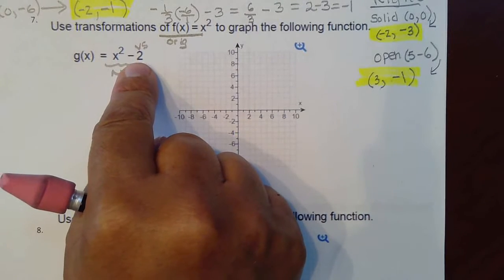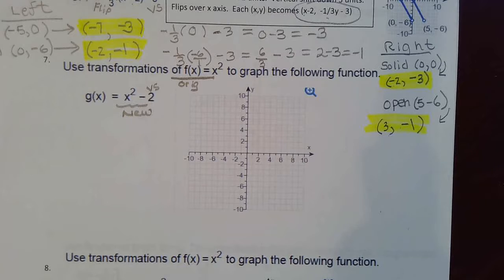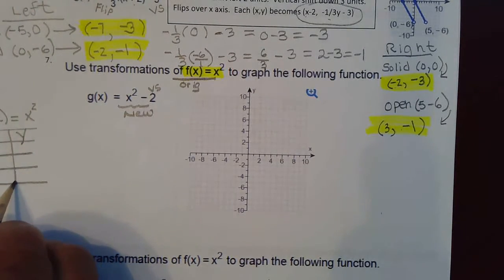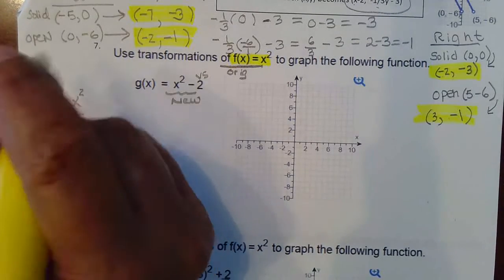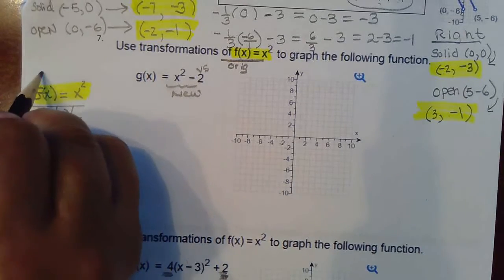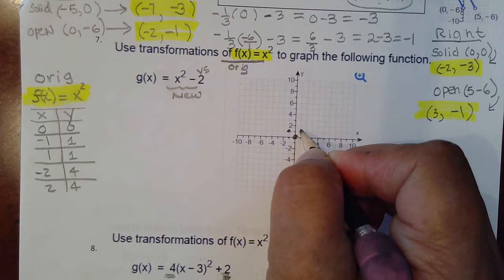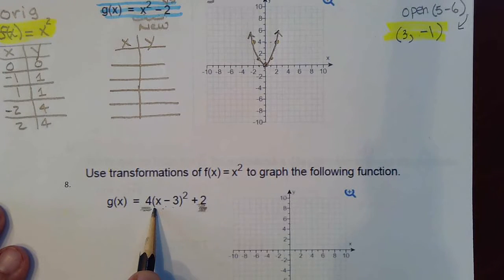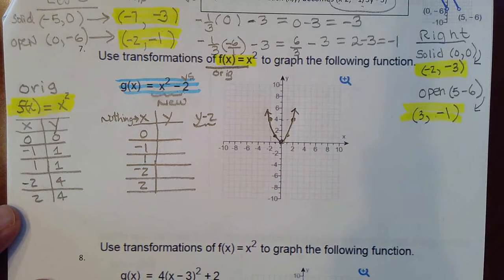MAC1105 Lecture Section 2.5 Finish #6 - #7